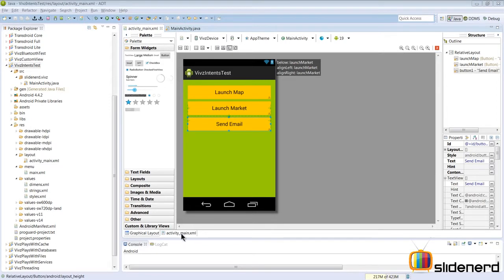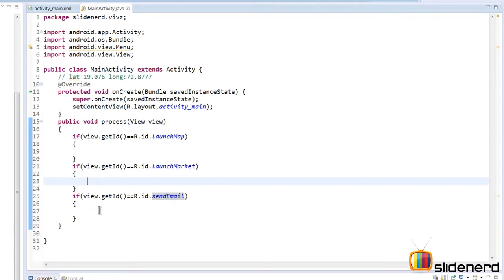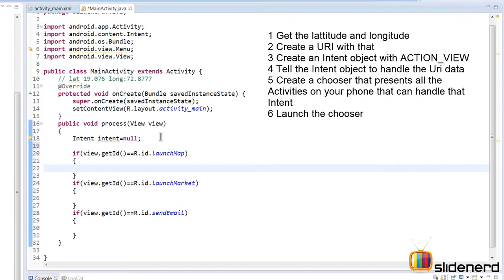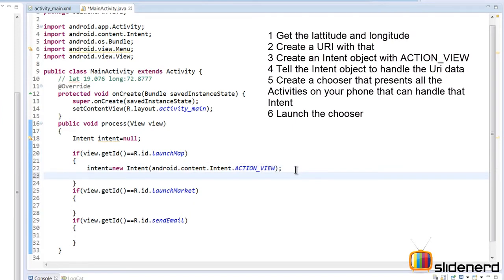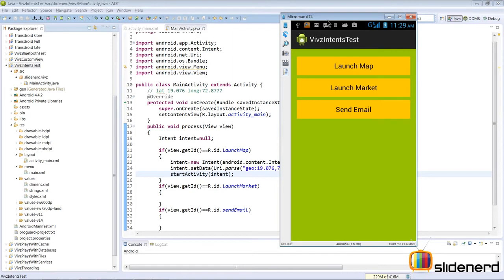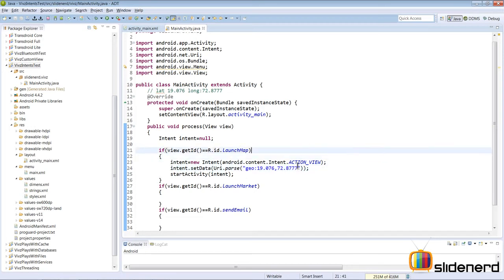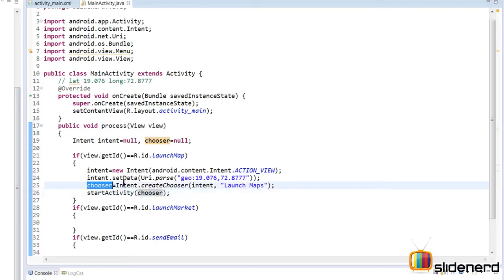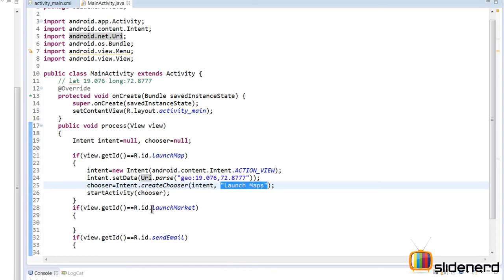27 Android Intents Example Launch Google Maps HD